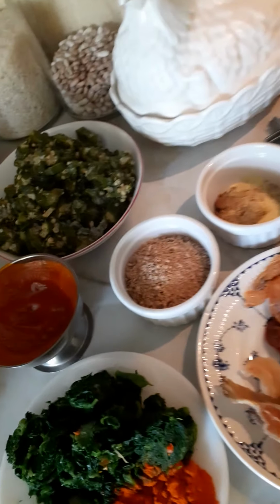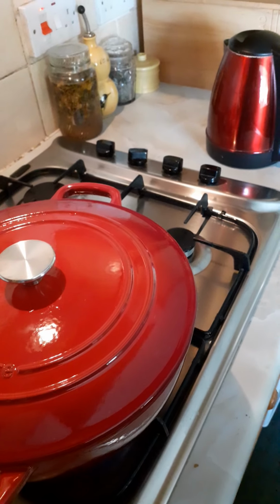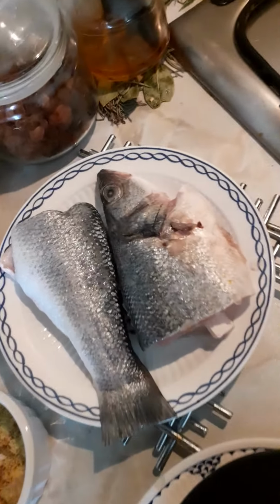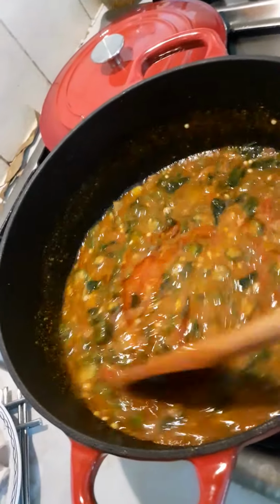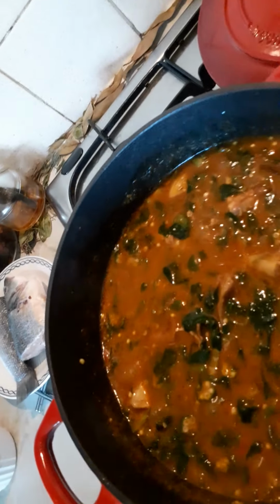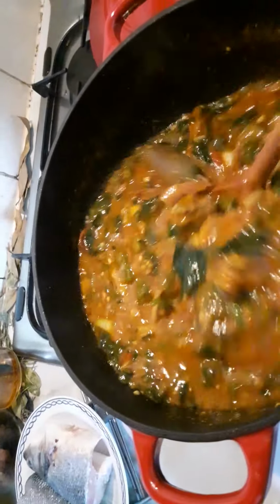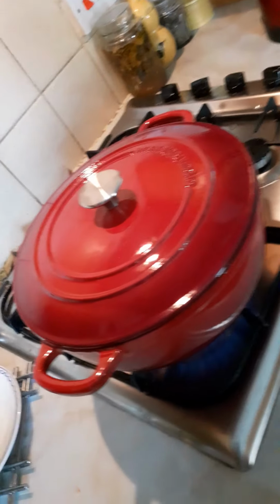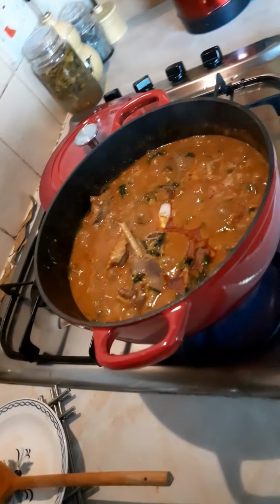Okra & ogbono cooked with spinach in a native way easy recipes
Okra ogbono spinach leaves crayfish locust beans fresh sea bass fish stock fish dry prawn dry herring fish know as bonga fish palm oil fresh bonnet pepper and dry ground chill cubes to taste locus beans